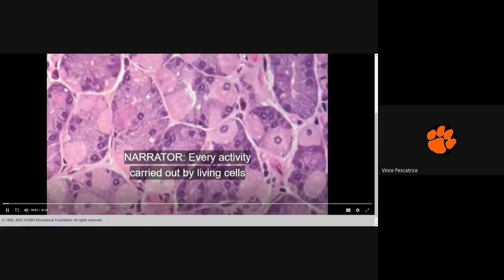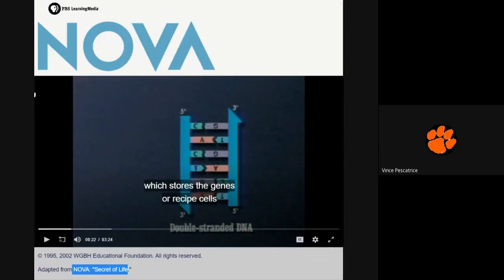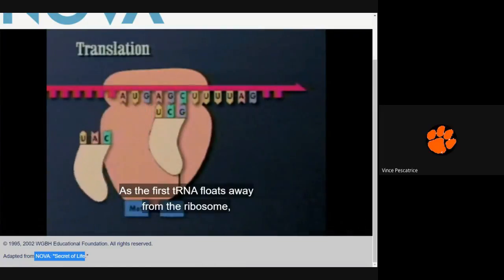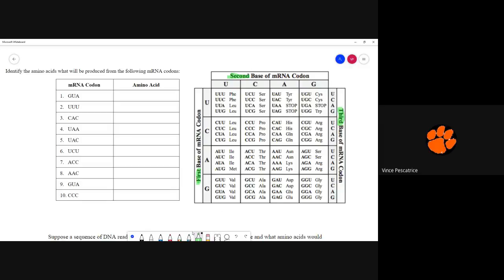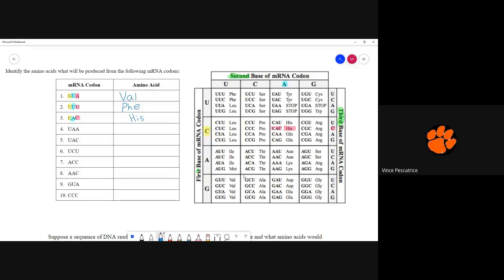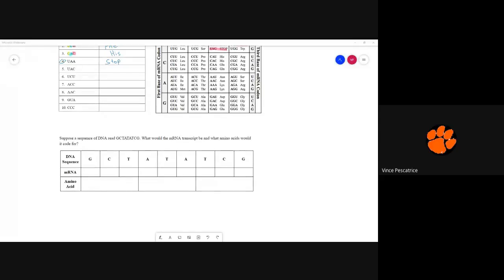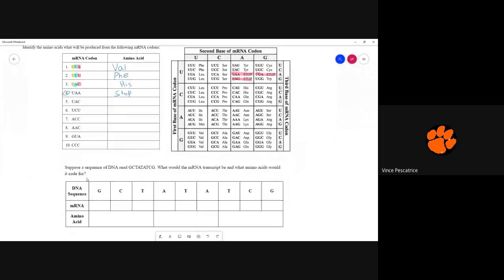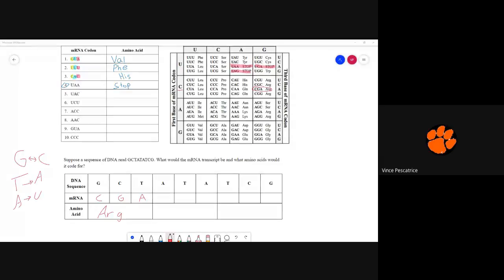Protein Synthesis & Amino Acids 6/18/2020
Withrow summer school class session covering the protein synthesis video with guided notes and how to do the amino acid exit ticket